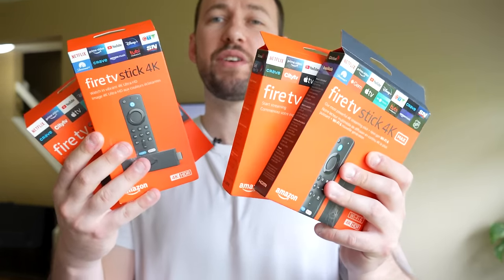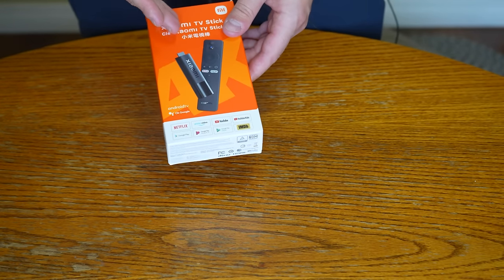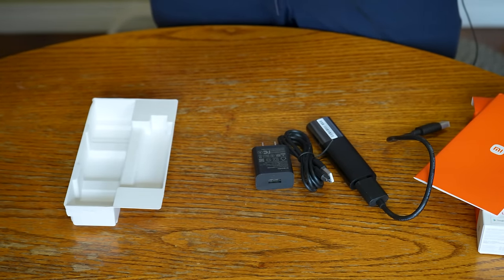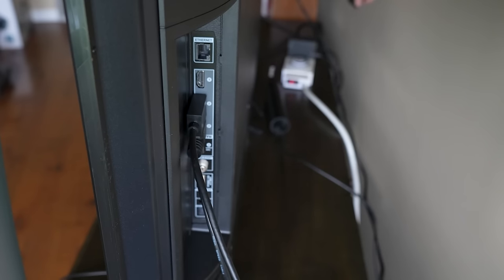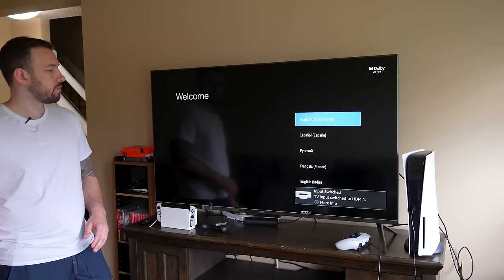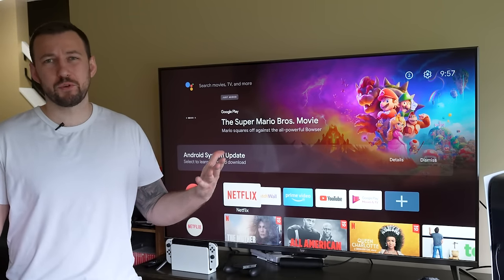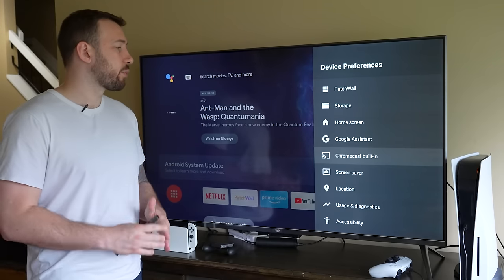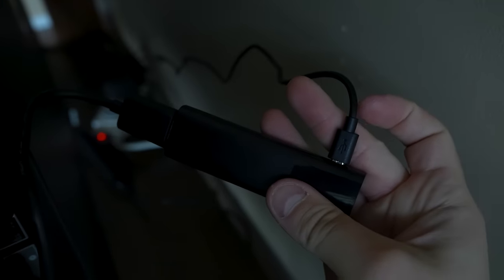The Firestick Alternative we have all been waiting for?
Use Express VPN while streaming to protect yourself!

The Mi box is the closest thing to a Firestick alternative that you can get on the market. It is small, compact and offers a ton of the same features, except it is Android tv based. The operating system was the one major difference I found between the devices.

0:00 Video Begins
1:10 What comes with the Mi Stick 4K
3:26 Settings up your device
5:06 Mi Stick Interface
6:27 Storage in the Mi stick
6:50 Built In Chromecast
7:10 Developers options
7:35 4K Video Quality
8:04 Is it worth it?